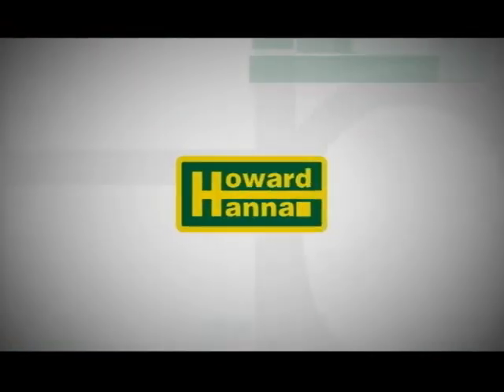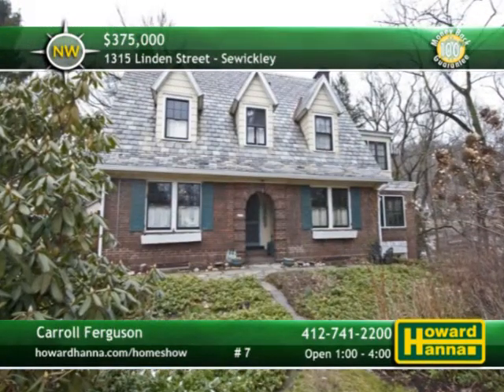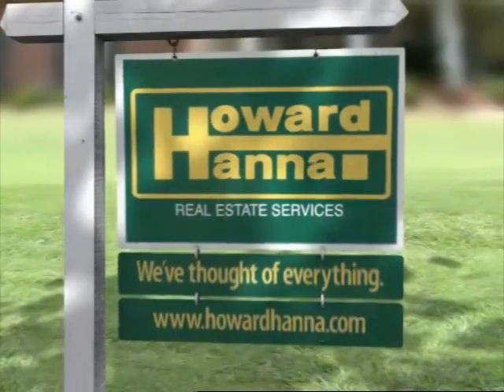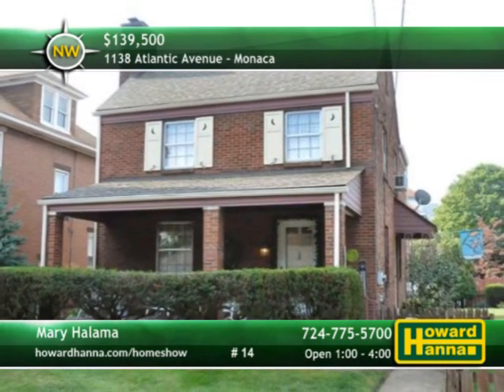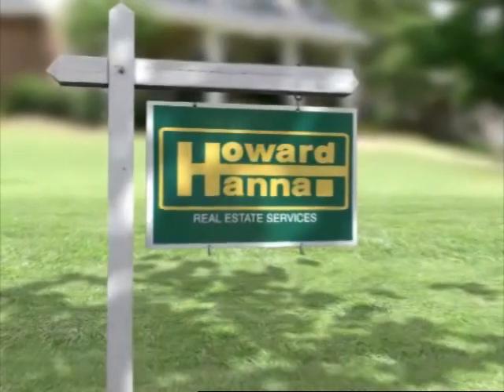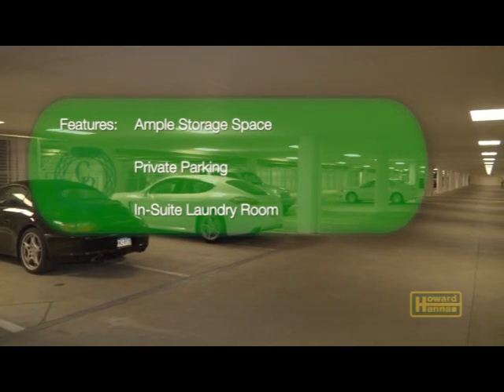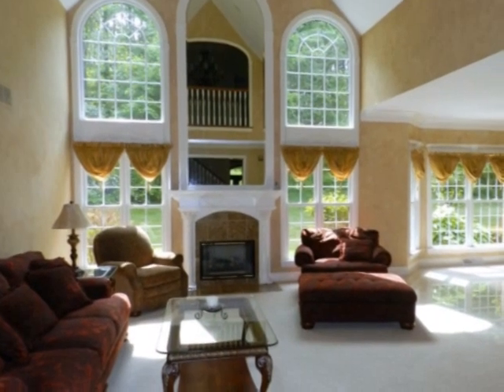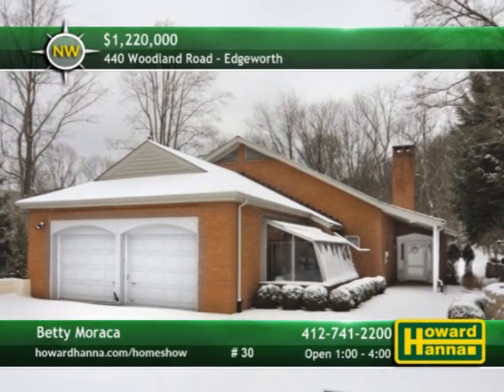Howard Hanna Showcase of Homes Pittsburgh 4-7-13